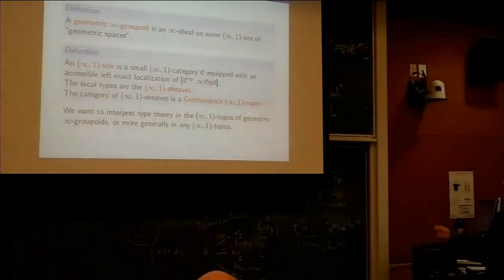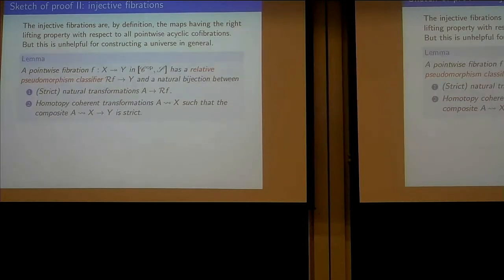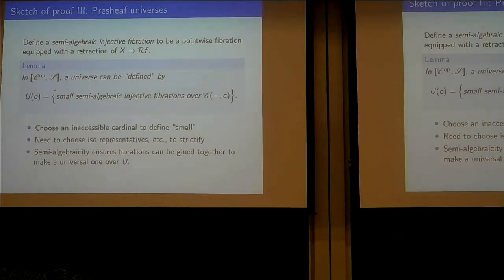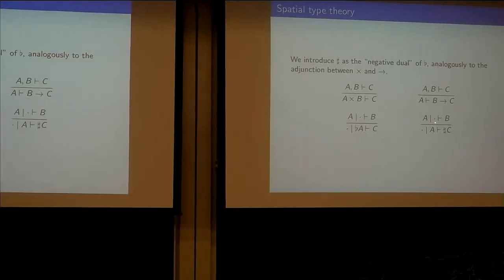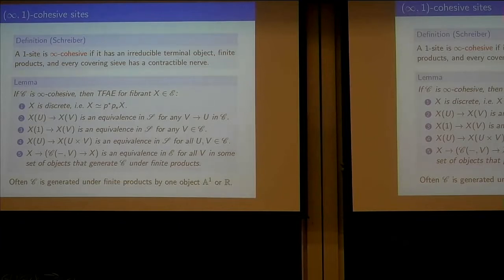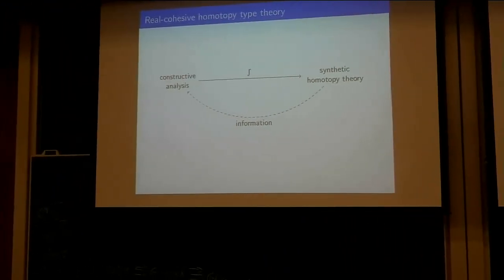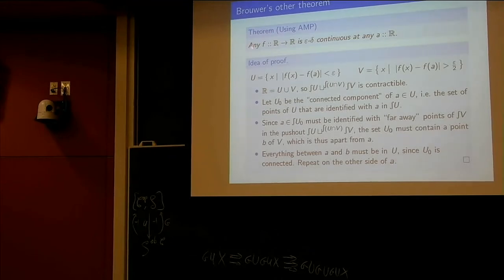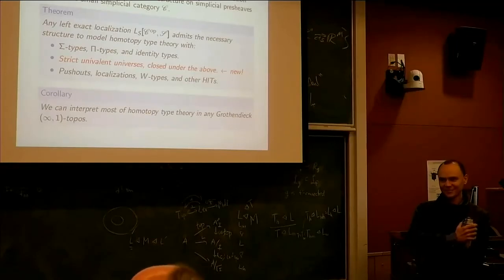Michael Shulman - Semantics of higher modalities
Michael Shulman's talk at the workshop Geometry in Modal HoTT at Carnegie Mellon University. The talk is from Tuesday, the 12th of March 2019.